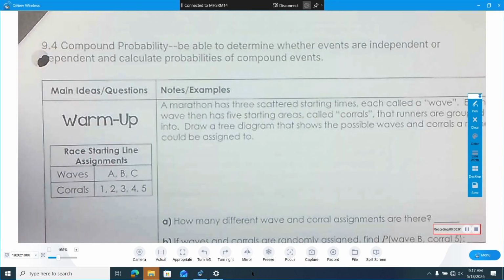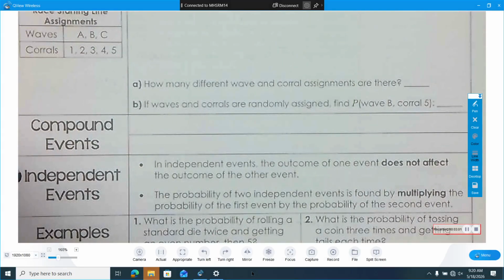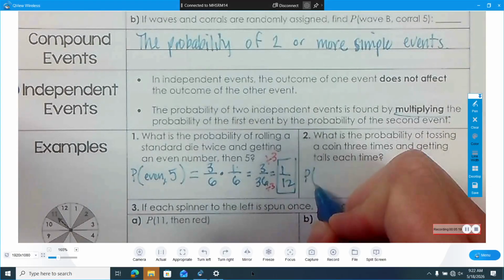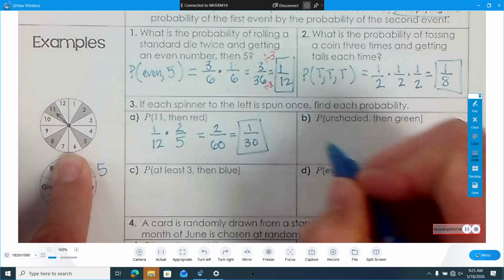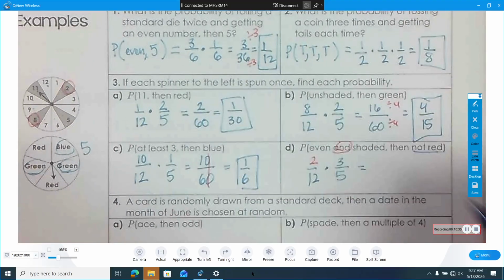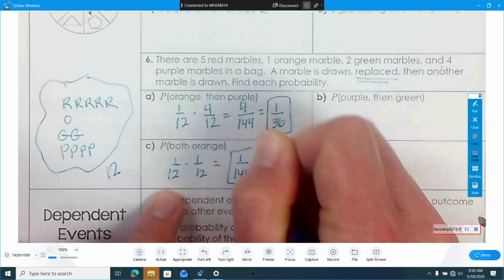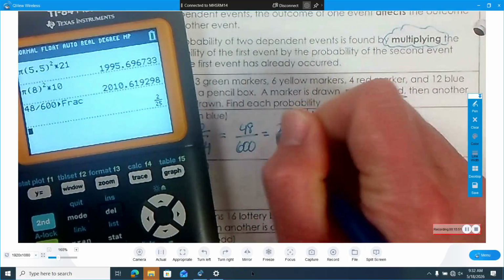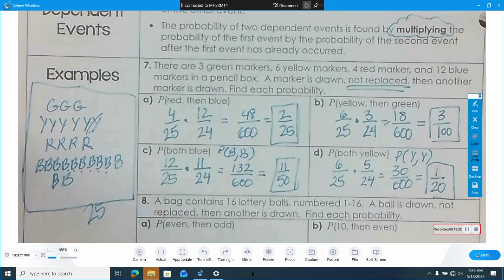9.4 Compound Probability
9.4 Compound Probability